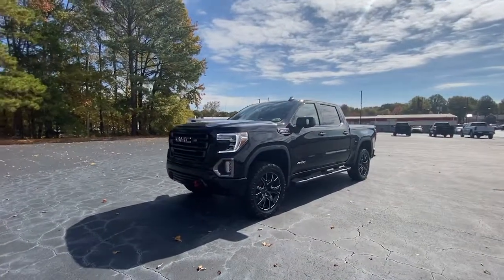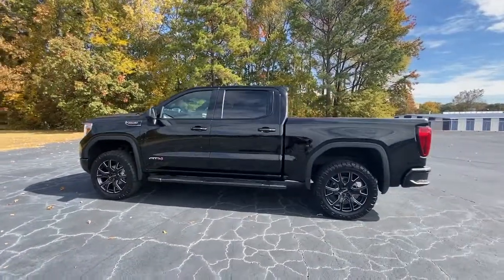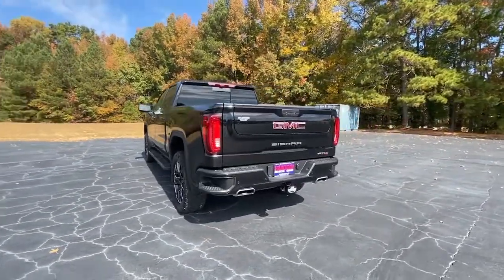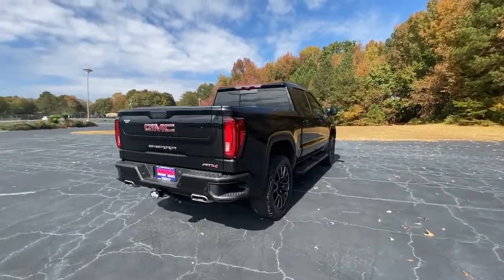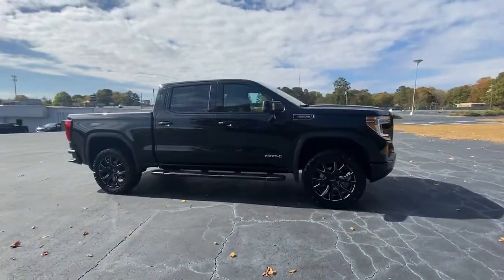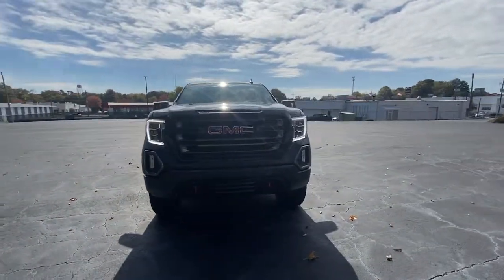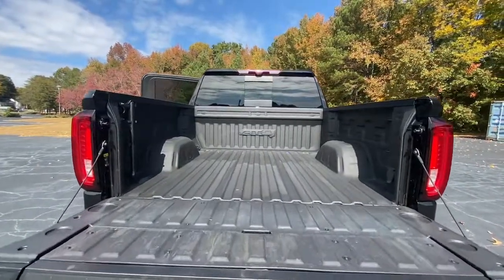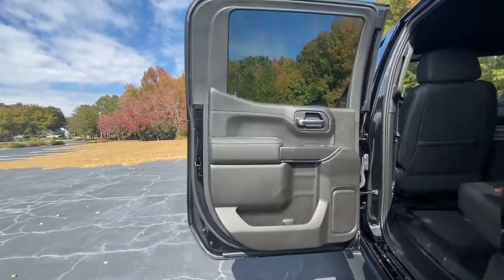2021 GMC Sierra 1500 Gainesville, Buford, Cumming, Dawsonville, Flowery Branch, GA 42581A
Ebony Twilight Metallic Used 2021 GMC Sierra 1500 AT4 available in Gainesville, Georgia at Jim Hardman Buick GMC. Servicing the  Buford, Cumming, Dawsonville, Flowery Branch, GA area.

Due to our amazing pricing, please call before coming down to ensure the vehicle is still available! **NAVIGATION**, **LEATHER**, **HEATED/AC SEATS**, **SUNROOF/MOON ROOF**, **BLUETOOTH**, **BLIND SPOT**, **BACK UP CAMERA**, **CLEAN CARFAX**, **ONSTAR**, **APPLE CARPLAY**, **STILL UNDER FACTORY WARRANTY**, **LANE KEEPING ASSIST**, **TOUCH SCREEN CONTROLS**, **KEYLESS ACCESS W/PUSH BUTTON START**, Sierra 1500 AT4, 4D Crew Cab, EcoTec3 6.2L V8, 10-Speed Automatic, 4WD, Ebony Twilight Metallic, Jet Black With Kalahari Accents Leather, 10-Way Power Driver Seat Adjuster w/Lumbar, 10-Way Power Passenger Seat Adjuster w/Lumbar, 120-Volt Bed Mounted Power Outlet, 120-Volt Instrument Panel Power Outlet, 12-Volt Rear Auxiliary Power Outlet, 170 Amp Alternator, 2 USB Ports, 2 USB Ports (1st Row), 4.2 Diagonal Color Display Driver Info Center, 4G LTE Wi-Fi Hotspot Capable, 8 Driver Information Center, Adaptive Cruise Control, Apple CarPlay/Android Auto, AT4 High Clearance Step (LPO), AT4 Preferred Package, AT4 Premium Package, Auto-Locking Rear Differential, Automatic Emergency Braking, Auxiliary External Transmission Oil Cooler, Bed View Camera, Body-Color Surround Grille, Color-Keyed Carpeting Floor Covering, Compass, Deep-Tinted Glass, Driver Alert Package I, Driver Alert Package II, Electric Rear-Window Defogger, Electrical Lock Control Steering Column, Floor-Mounted Center Console, Following Distance Indicator, Forward Collision Alert, Front Pedestrian Braking, Front Prem Floor Liners w/Removable Carpet Insert, GMC Connected Access Capable, HD Rear Vision Camera, HD Surround Vision w/2 Trailer View Camera Provisions, Heated Driver & Front Outboard Passenger Seating, Heavy-Duty Air Filter, Hill Descent Control, Hitch Guidance, Hitch Guidance w/Hitch View, Integrated Trailer Brake Controller, IntelliBeam Automatic High Beam On/Off, In-Vehicle Trailering App, Keyless Open & Start, Lane Change Alert w/Side Blind Zone Alert, Lane Keep Assist w/Lane Departure Warning, LED Cargo Area Lighting, Manual Tilt-Wheel & Telescoping Steering Column, Multicolor 15 Diagonal Head-Up Display, OnStar & GMC Connected Services Capable, Perimeter Lighting, Power Door Locks, Power Front Passenger Windows w/Express Up/Down, Power Front Windows w/Driver Express Up/Down, Power Rear Windows w/Express Down, Power Sliding Rear Window w/Rear Defogger, Power Sunroof, Preferred Equipment Group 4SB, Premium Bose 7-Speaker Sound System, ProGrade Trailering System, Radio: Premium GMC Infotainment Sys w/Navigation, Rear Camera Mirror, Rear Cross Traffic Alert, Rear Dual USB Charging-Only Ports, Rear Prem Floor Liners w/Removable Carpet Insert, Rear Wheelhouse Liners, Red Recovery Hooks, Remote Vehicle Starter System, Safety Alert Seat, SiriusXM w/360L, Spray-On Pickup Bed Liner w/AT4 Logo, Steering Wheel Audio Controls, Steering wheel mounted audio controls, Technology Package, Theft Deterrent System (Unauthorized Entry), Trailering Package, Ultrasonic Front & Rear Park Assist, Universal Home Remote, Ventilated Driver & Front Passenger Seats, Wheels: 20 x 9 Machined Aluminum, Wireless Charging. Clean CARFAX. CARFAX One-Owner. Odometer is 3483 miles below market average!Georgia's oldest Buick GMC dealer for over 35 years!
ADAPTIVE CRUISE CONTROL,REAR CAMERA MIRROR  INSIDE REARVIEW AUTO-DIMMING  with full camera display,BOSE SOUND SYSTEM  PREMIUM 7-SPEAKER SYSTEM  with Richbass woofer,WIRELESS CHARGING,INTELLIBEAM  AUTOMATIC HIGH BEAM ON/OFF,DRIVER ALERT PACKAGE II  includes (UEU) Forward Collision Alert  (UHX) Lane Keep Assist/Lane Departure Warning  (UHY) Automatic Emergency Braking  (UKJ) Front Pedestrian Braking  (TQ5) IntelliBeam  (KSG) Adaptive Cruise Control and (UE4) Following Distance Indicator Includes (HS1) Safety Alert Seat.),FRONT PEDESTRIAN BRAKING,TRAILER TIRE PRESSURE MONITOR SENSORS  includes set of 4 sensors.,FOLLOWING DISTANCE INDICATOR,BED VIEW CAMERA  camera in the CHMSL to show a view of the cargo bed  display located in infotainment screen  includes Two Trailer Camera Provisions,REAR AXLE  3.23 RATIO,DRIVER INFORMATION CENTER  ENHANCED  8 DIAGONAL MULTICOLOR DIGITAL DISPLAY  includes analog speedometer and tachometer gauges,WHEELS  20 X 9 (50.8 CM X 22.9 CM) MACHINED ALUMINUM WITH CARBON GREY METALLIC ACCENTS,LANE KEEP ASSIST  with Lane Departure Warning,GVWR  7000 LBS. (3175 KG)  (STD),TIRES  LT265/60R20 MT BLACKWALL GOODYEAR WRANGLER TERRITORY  Includes (XCQ) spare tire.),SAFETY ALERT SEAT,AT4